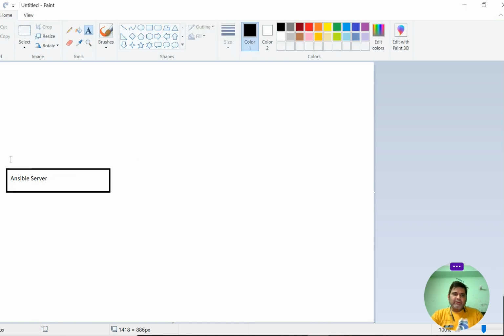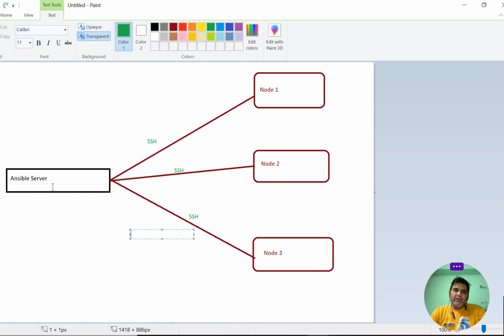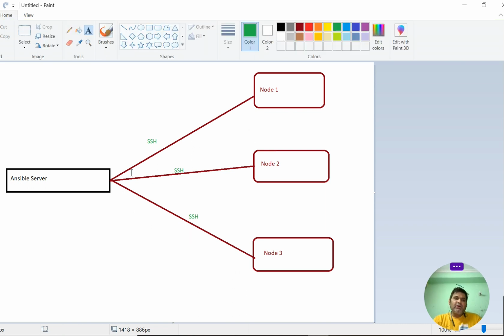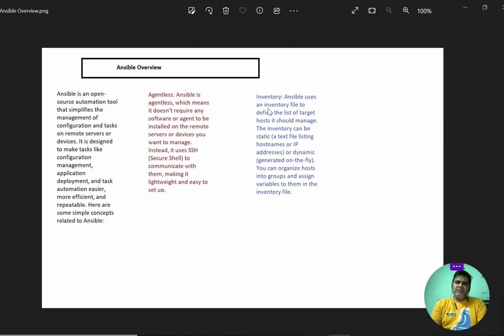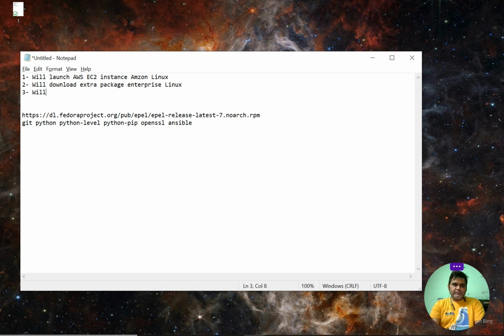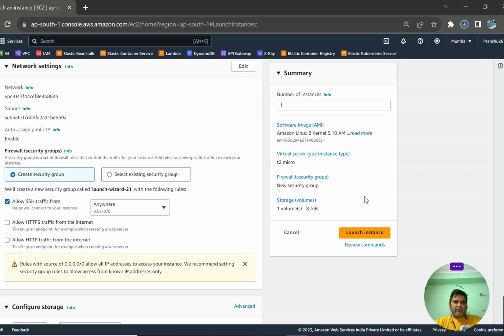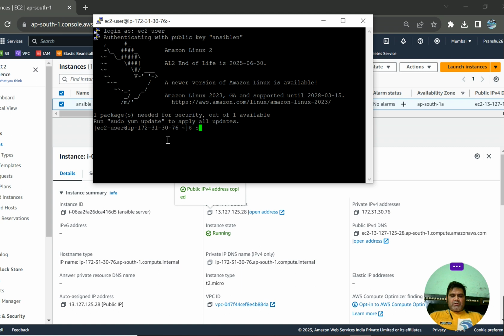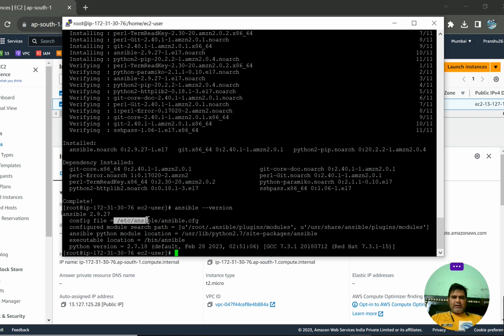Ansible overview & Ansible setup on AWS cloud server_Part 2